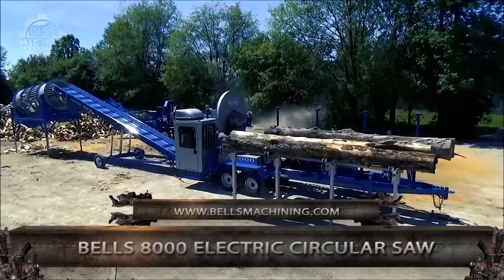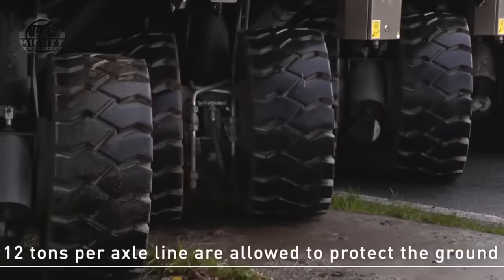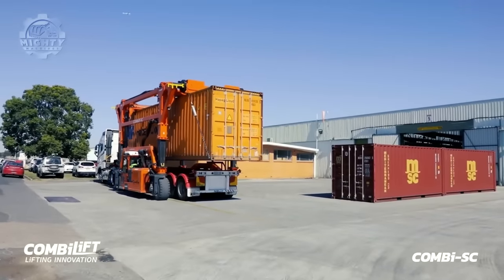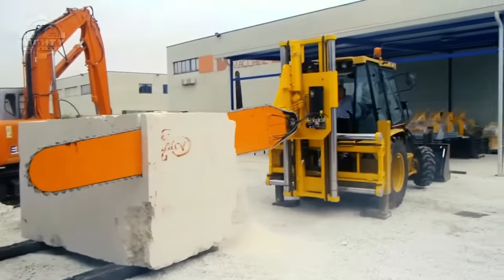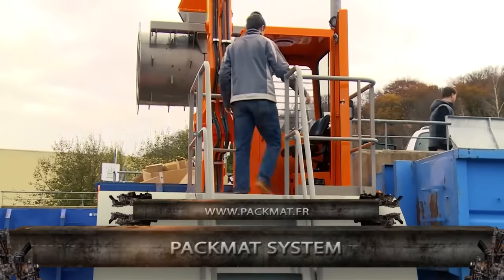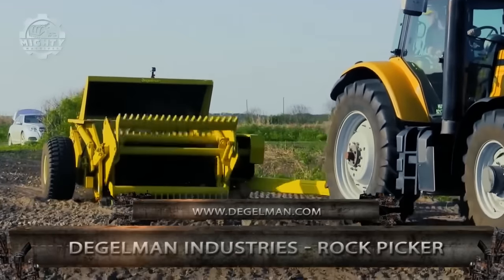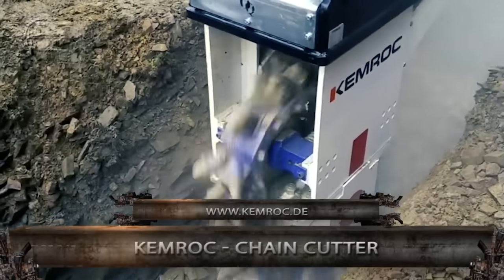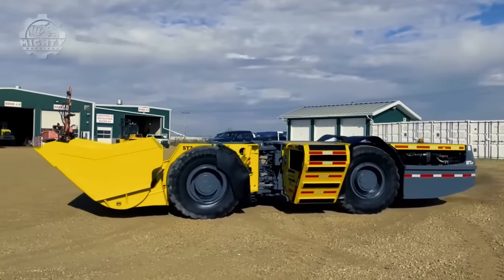200 Mind-Blowing, CRAZY Powerful Machines and Heavy Duty Equipment That Are on Another Level